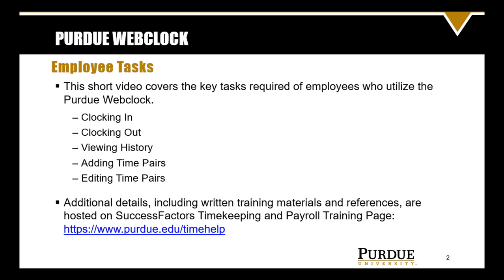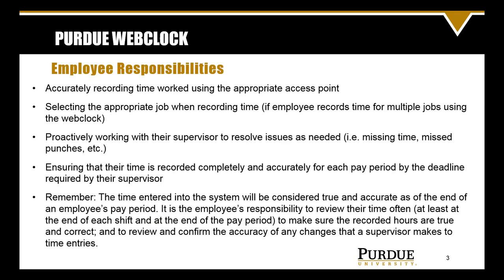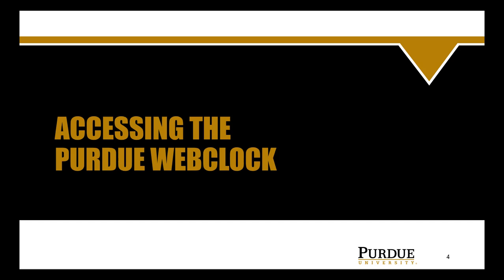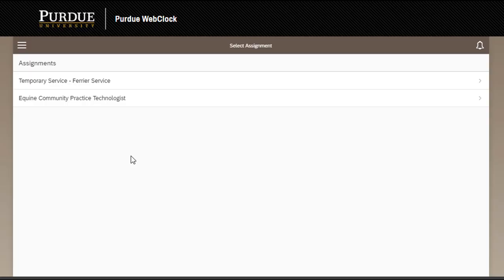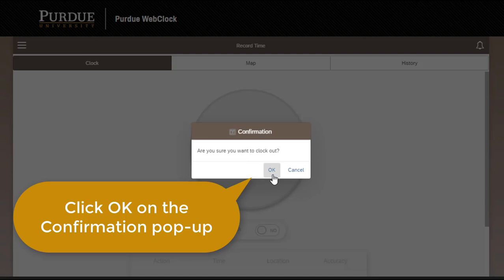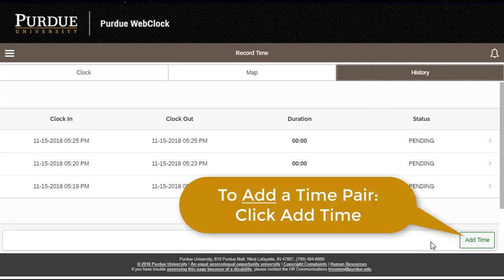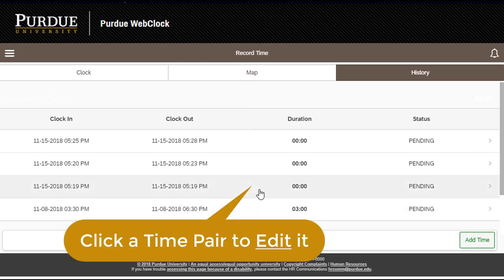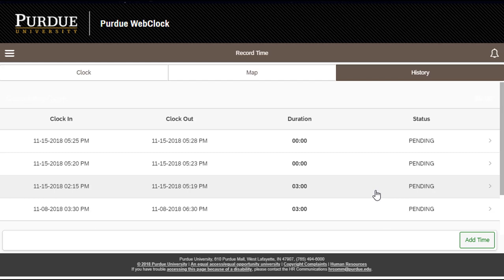Webclock for Employees - Recording and Editing Time